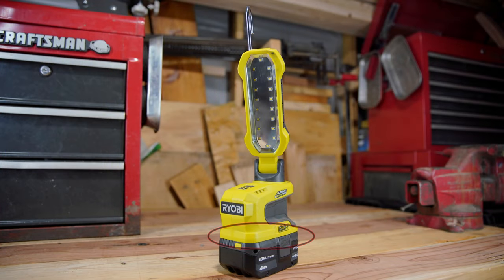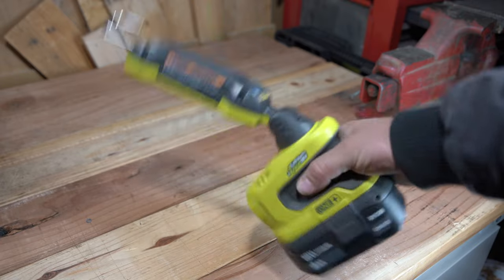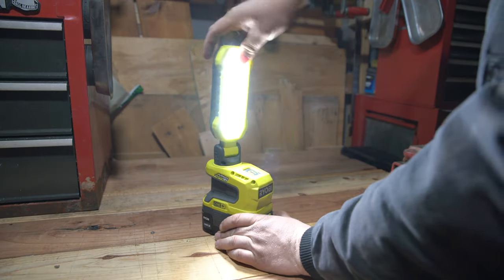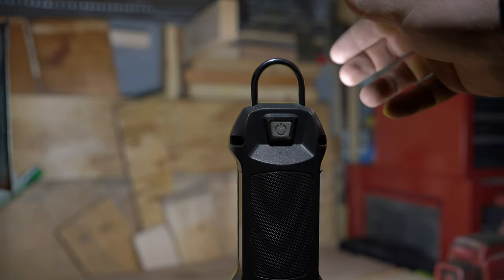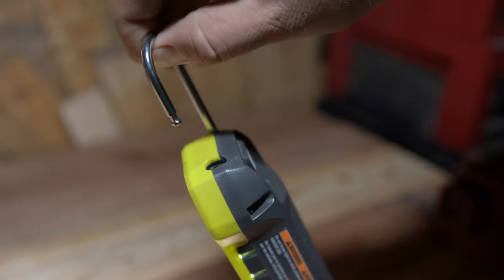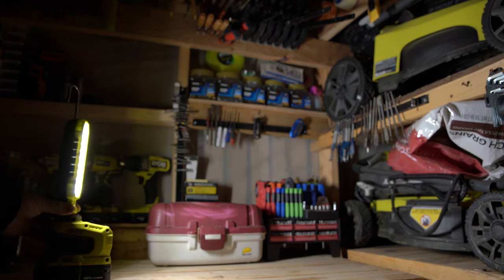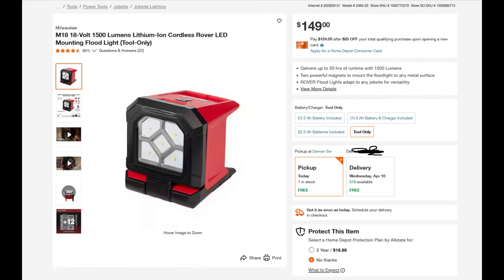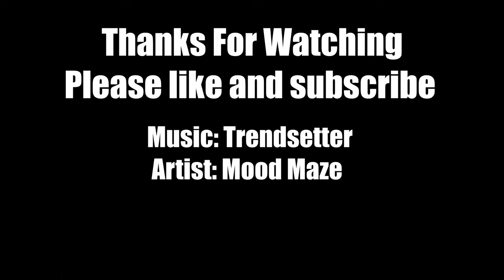Review Ryobi P790 work light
A review of the Review Ryobi P790  work light

Integrated hook  hanging options LEDs  grip Ergonomic Lumens: 900 lumens  power outage,Lithium-Ion battery cordless home diy camping house garage emergency storm search 3 modes bright rv boat car truck magnet tray ac power